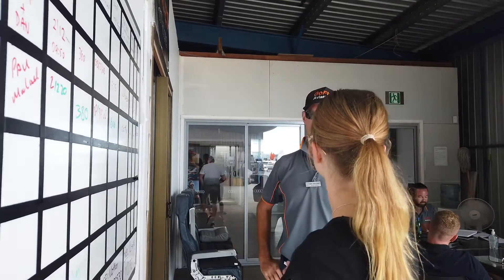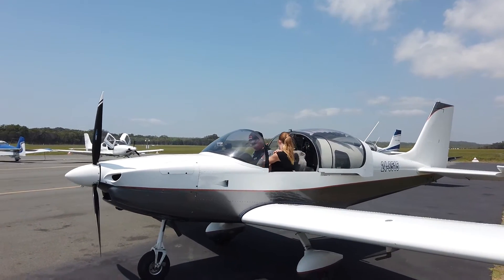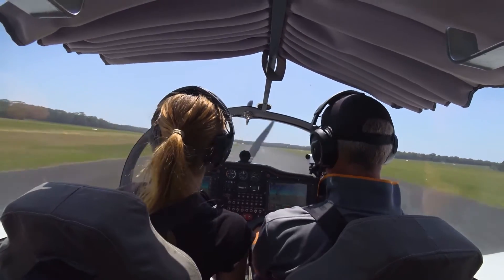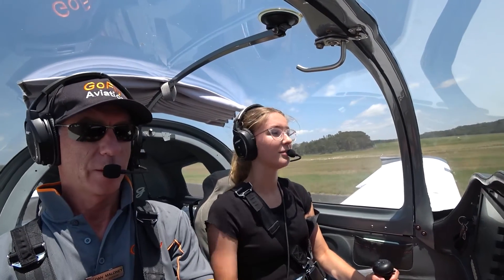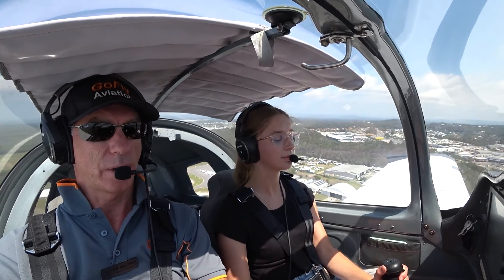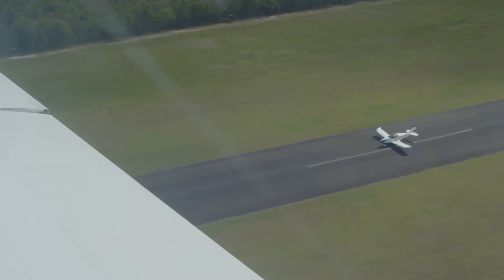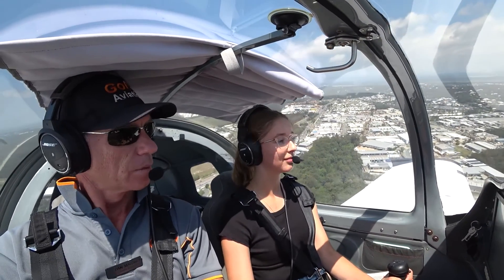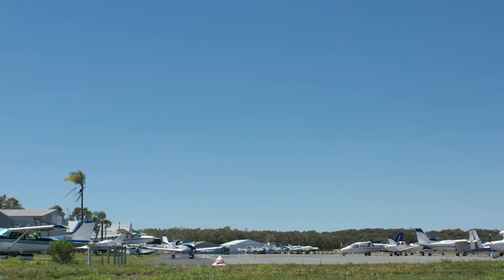Flight School Episode 11: Dan and Annie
Instructor Dan is taking student pilot Annelise for her 3rd solo check but conditions become gusty. Never mind! Let's practice cross-wind circuits!